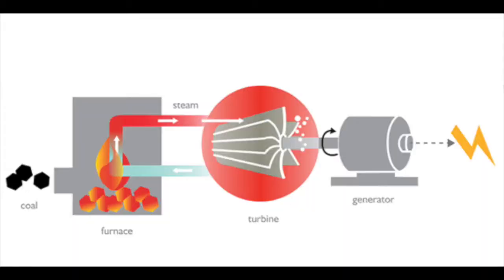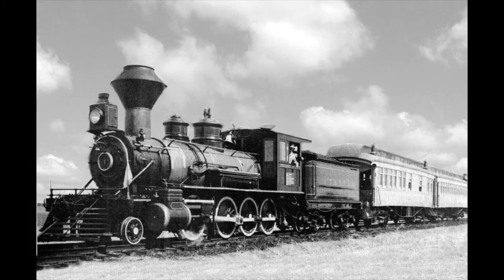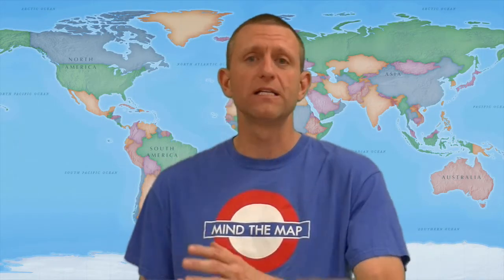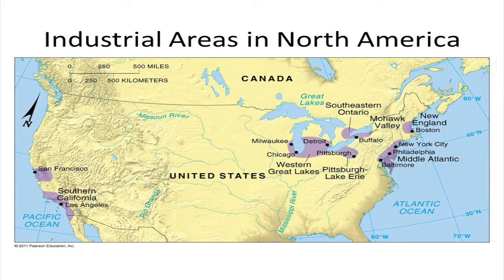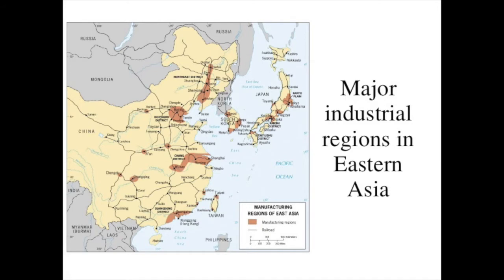Chapter 11, KI1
Short lecture video on Chapter 11, Key Issue 1 for the Rubenstein 10th Ed. textbook.